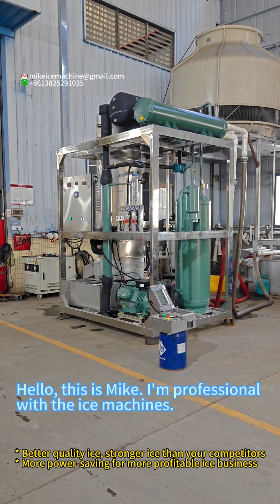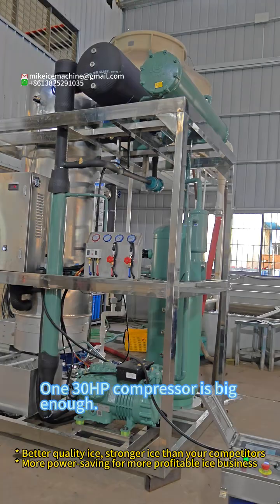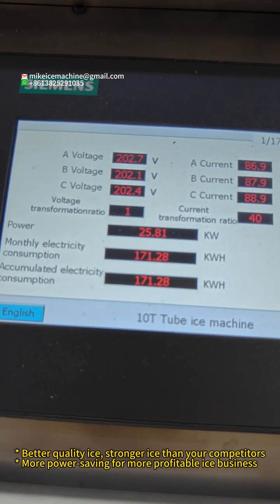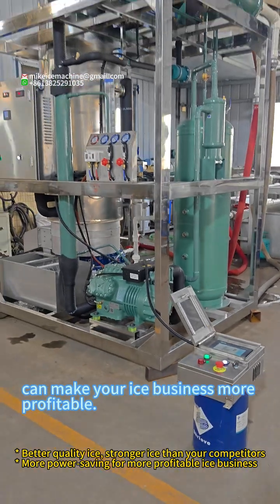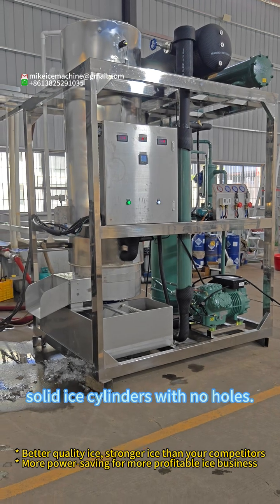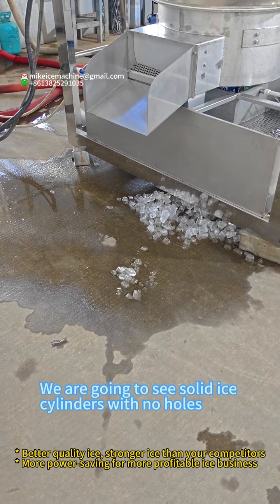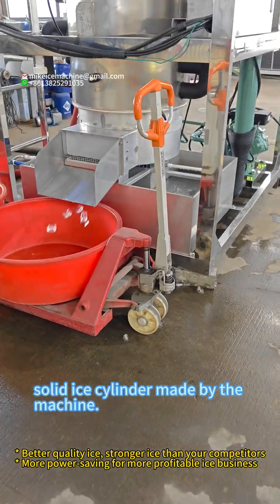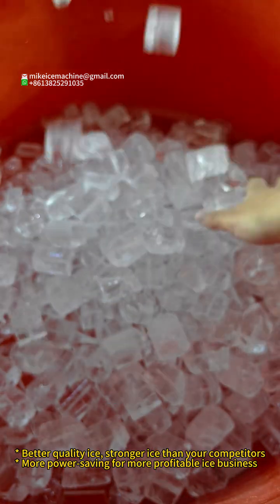Make better quality ice with 30% lower electricity consumption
The machine can make solid ice cylinders, which are stronger than hollow ice tubes.
And the machine's running power is less than 30KW, which is very power-saving.
The power-saving technology can double the profit of user's ice business.